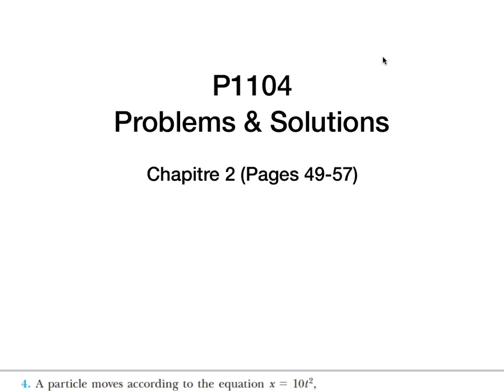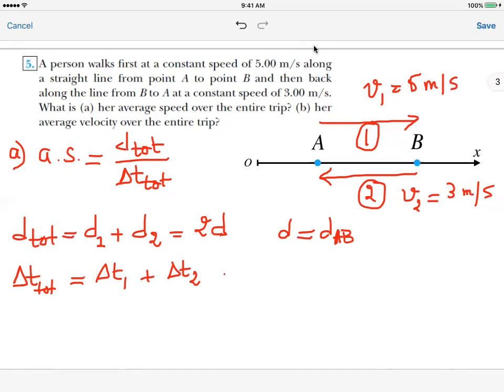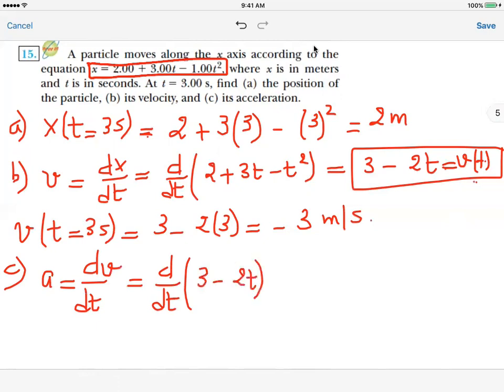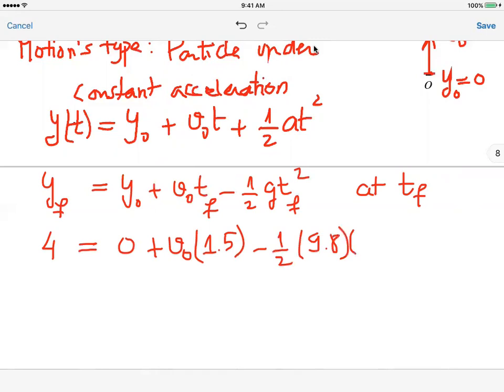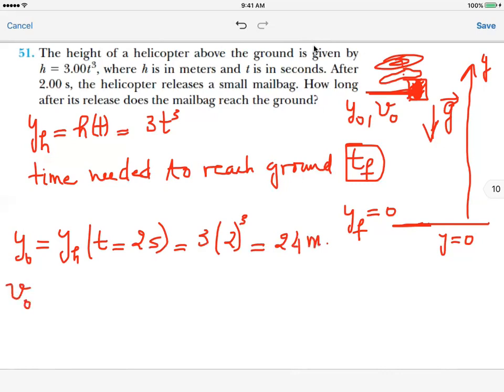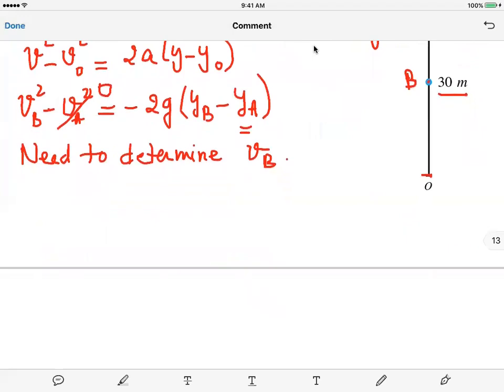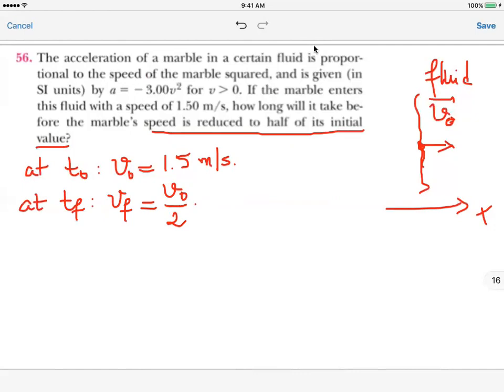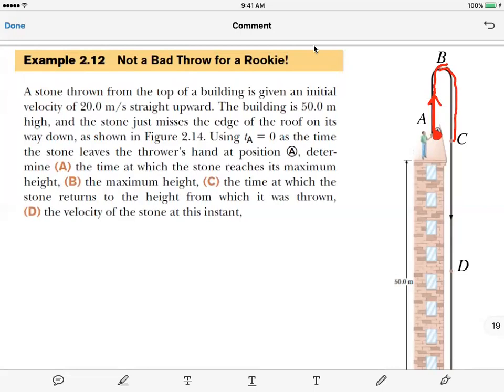Motion in one dimension - problems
In this video we solve problems from the chapter on the motion in one dimension.